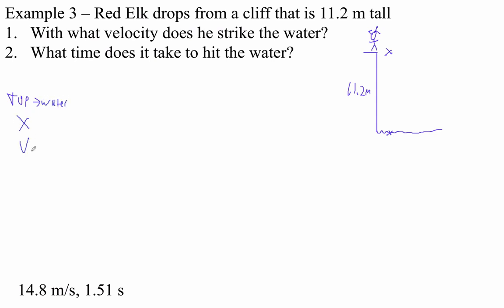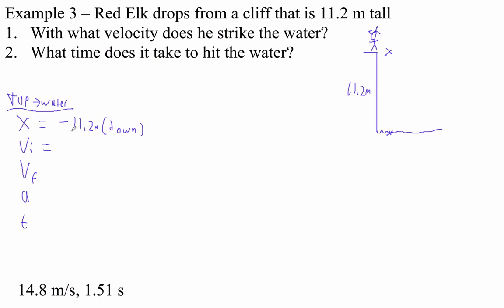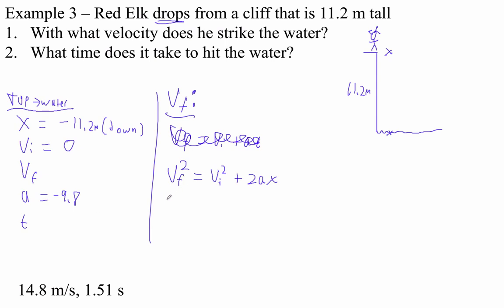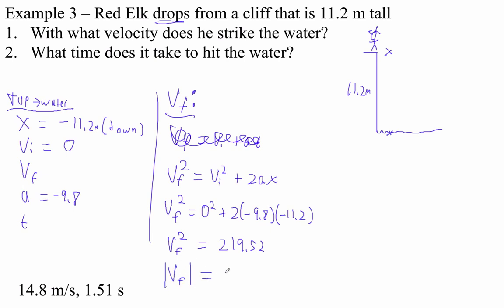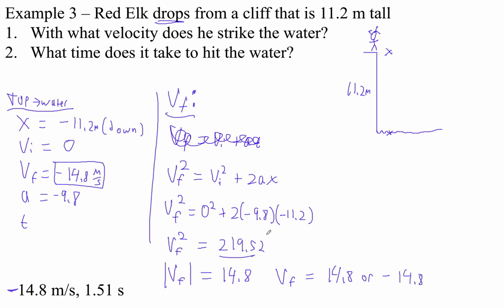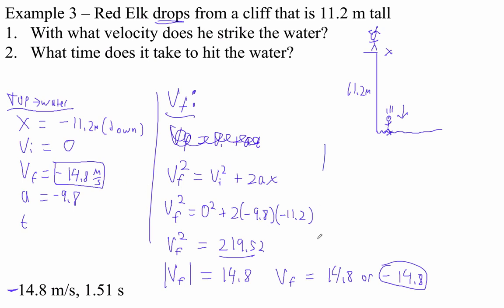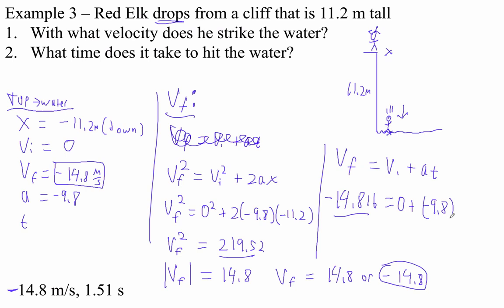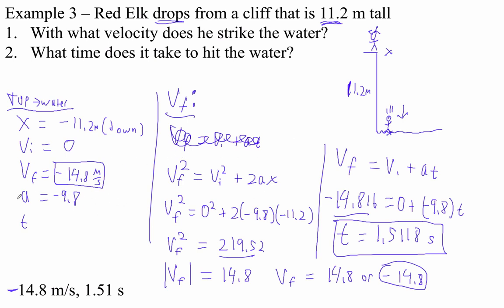HTPG02F Solving Free Fall Part 4